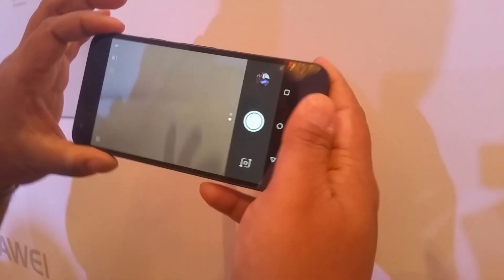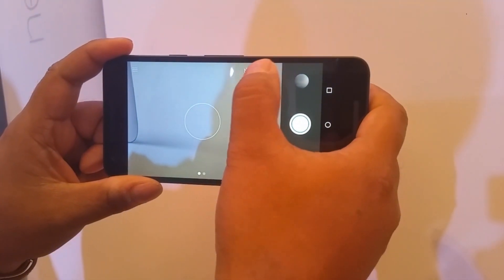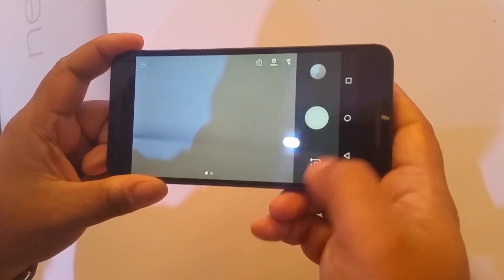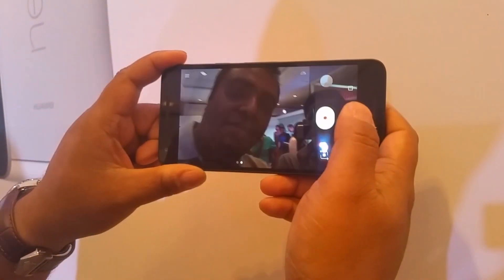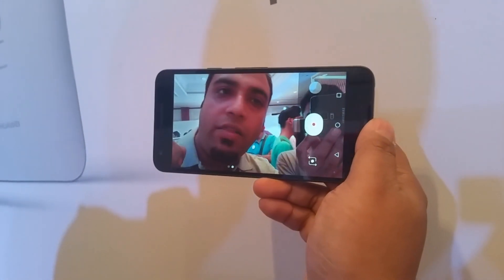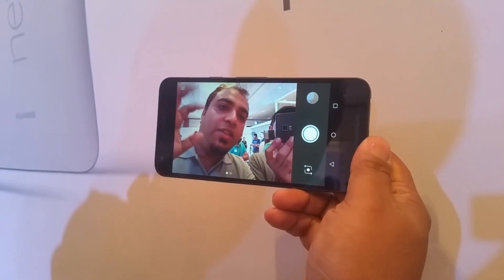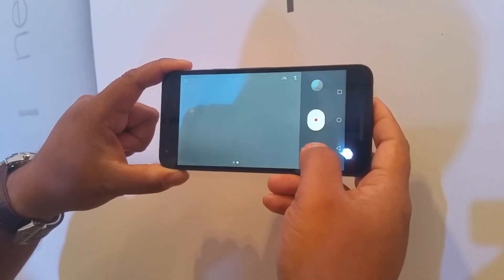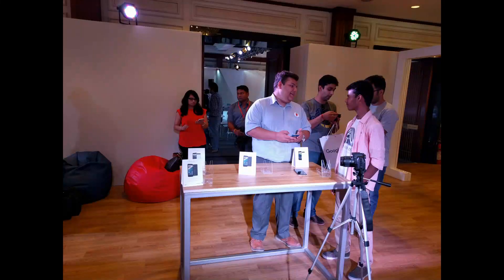LG Google Nexus 5X Camera test with Real life Image & Video samples